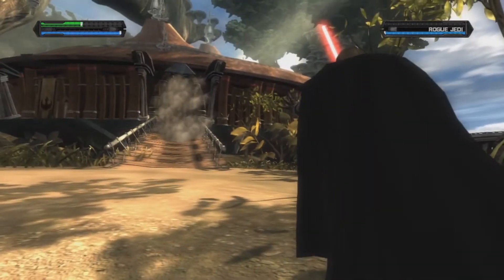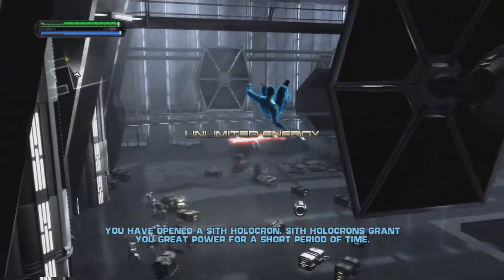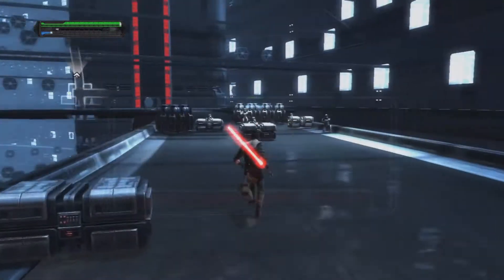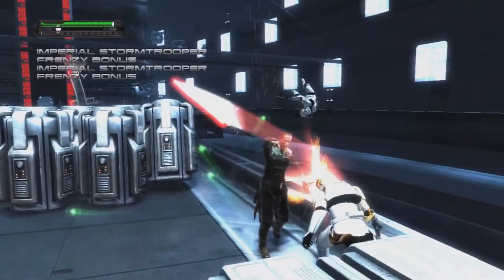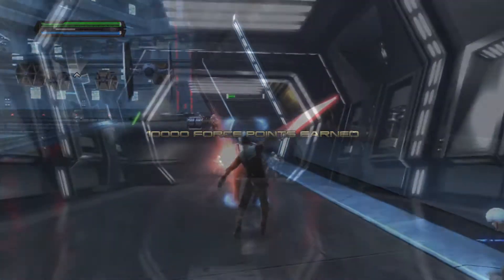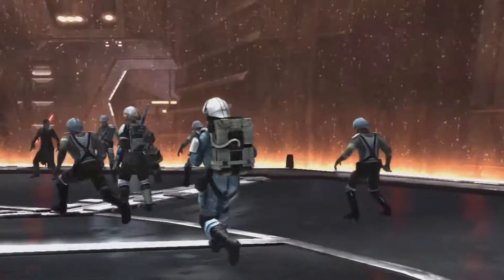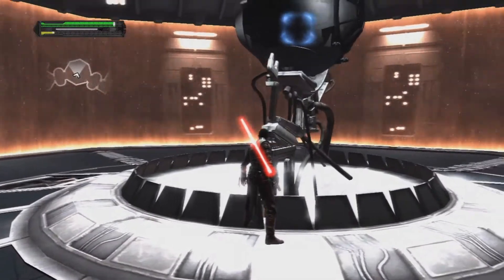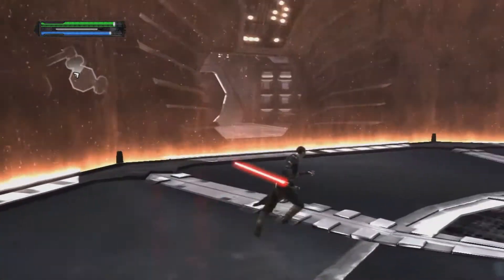Nostalgic Gaming Series - Episode 22 | Star Wars The Force Unleashed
This game has to be my favorite solo Star Wars adventure! It features amazing force combos and abilities, unique environments and challenging boss battles. Recommend checking it out if you never played before.